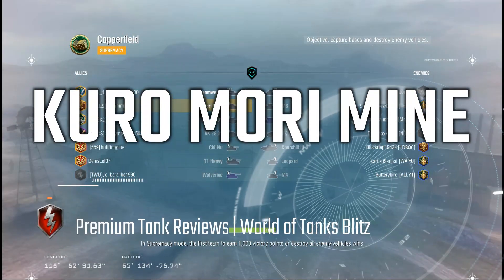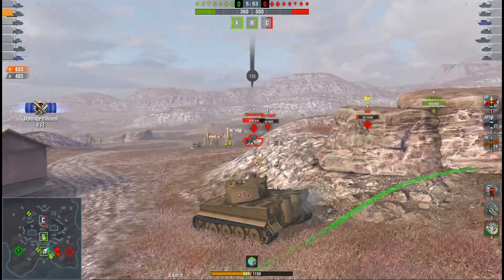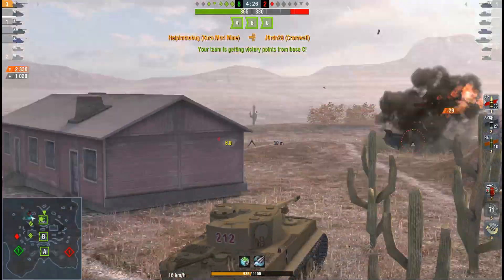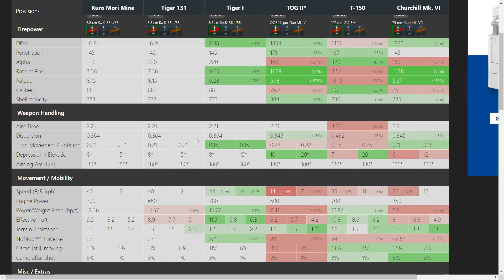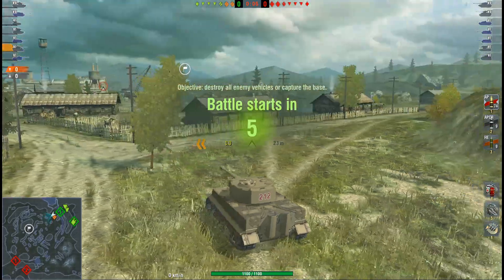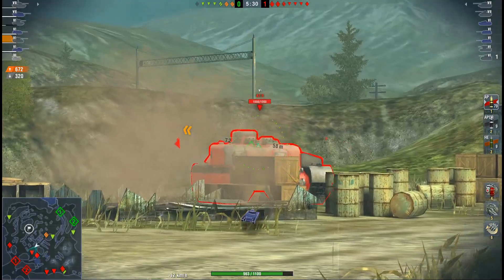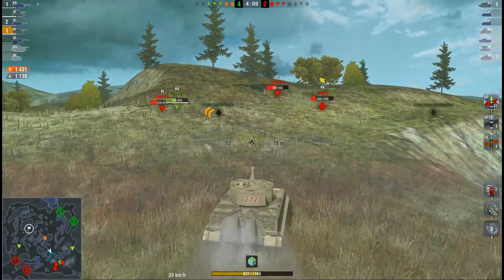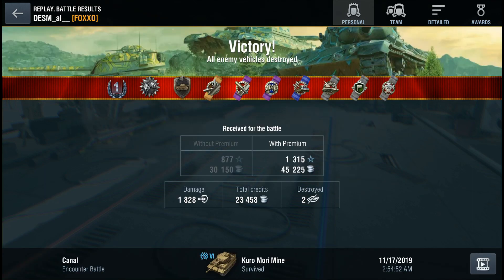Oh Kuro!!! I Wanna Make U Mine | World of Tanks Blitz [2019]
The Kuro Mori Mine is available once again in World of Tanks Blitz. Lovely tank with a good gun, great for tournaments. Want to know more? Watch the video!

I Wanna Make U Mine | World of Tanks Blitz [2019] and never miss an update.